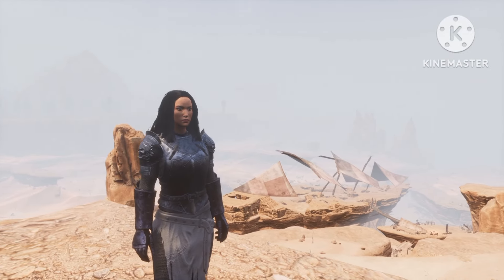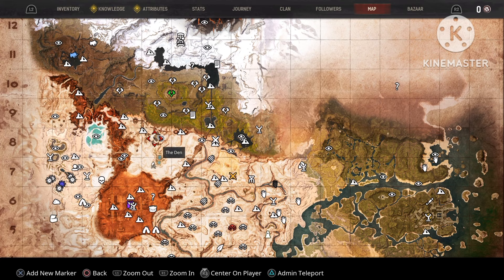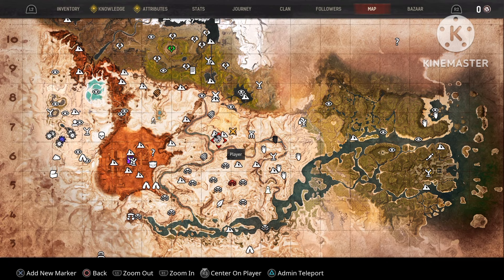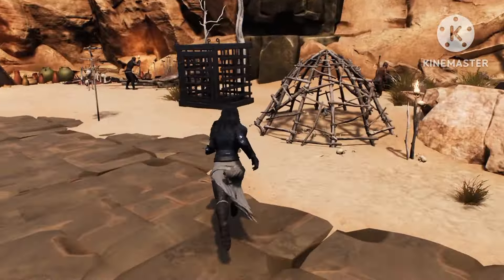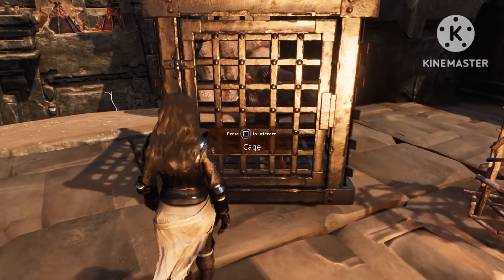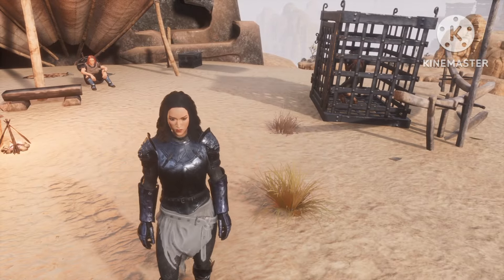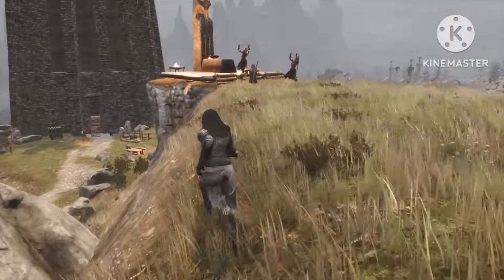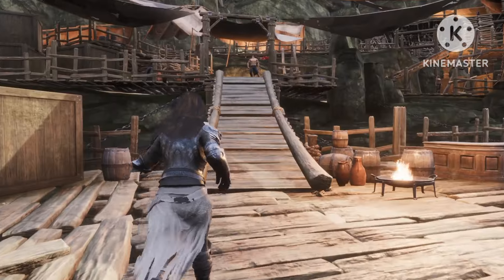Conan Exiles Age of Heroes 20 free crafter and fighter thrall locations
In this video I will show you 20 locations where you can go and pick up free thralls without having to knock them out first on Conan Exiles Age of Heroes